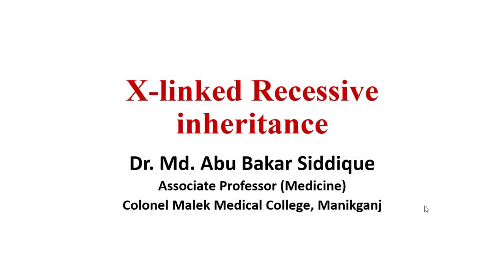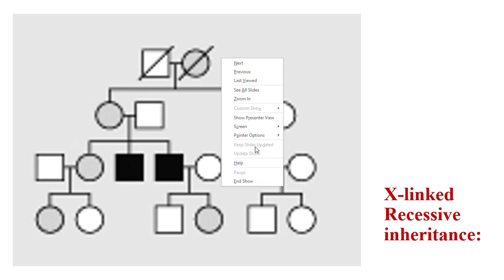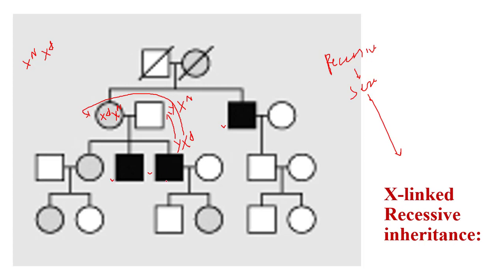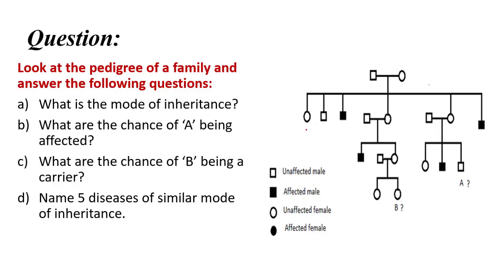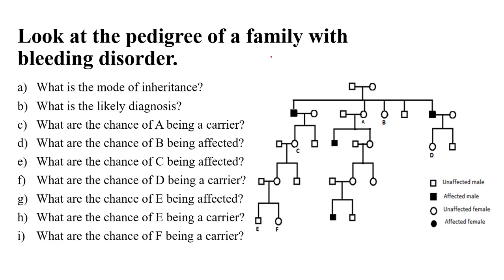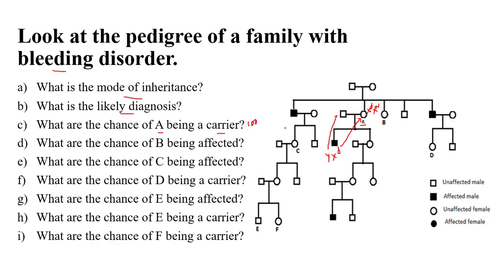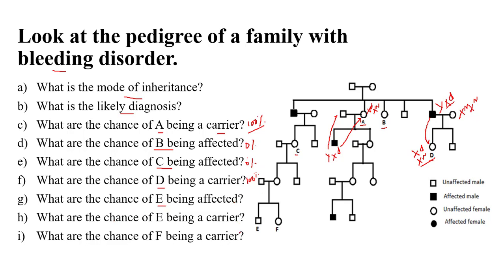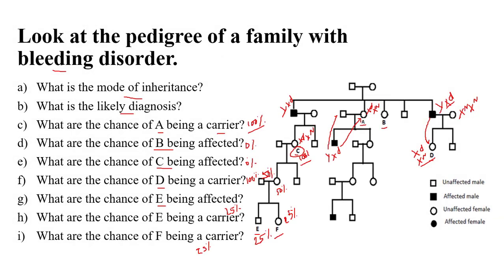X-linked recessive inheritance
This short video explains what x-linked recessive inheritance, genetic conditions are and what they mean for an affected person's offspring. and provides you with examples and simple pedigree, also describes how to calculate probability of this sex linked genetic condition of a particular person in the pedigree tree of being affected or carrier.
* For easy understanding Normal X chromosome is labelled as  'XN' & defective X is labelled as 'Xd'.
* Male can not be carrier, they are either normal of diseased.
* Females can not be sufferer, they are only carrier because Normal X chromosome compensate the function of defective X. (Extremely rarely females can be affected if father is sufferer & mother is carrier)
* There is no Y linked disease, so sex linked=X linked.
* Generation skip is identified by "None of the parents of an affected person are affected', in Dominant cases,  at least 1 parent of the affected person must be affected.